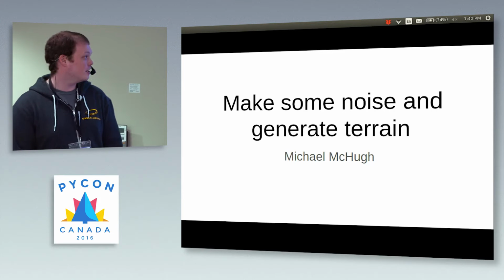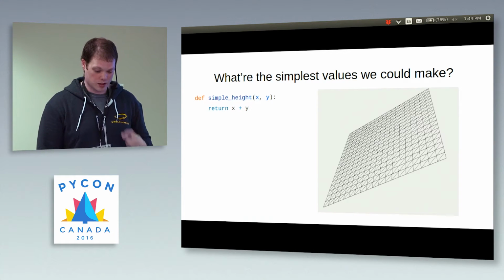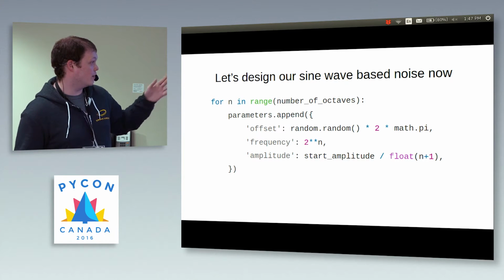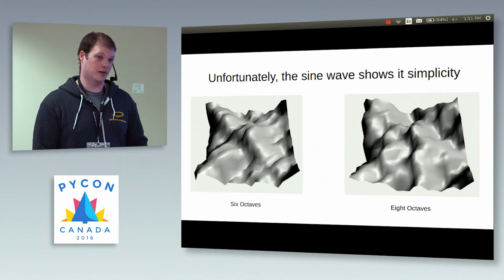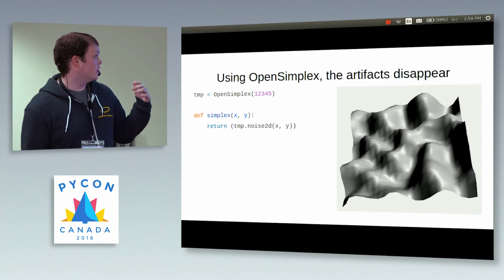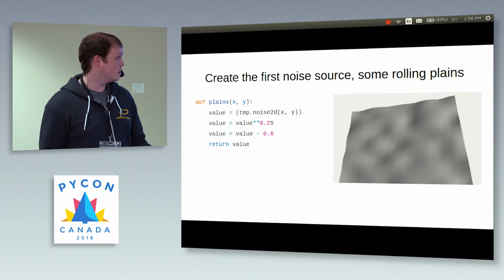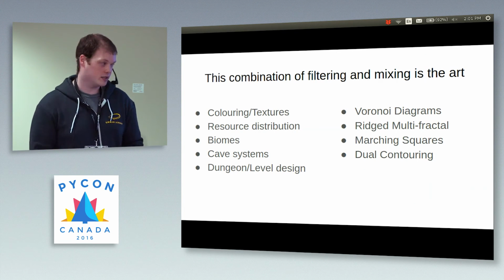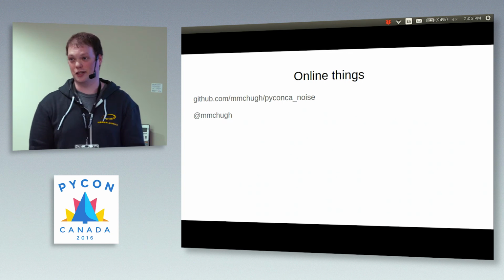Make some noise with Python and generate terrain (Michael McHugh)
We will explore how seemingly simple functions can be layered together to create complex and feature rich topological maps. Watch as each extra layer introduces more interesting, diverse worlds which can be used as images, in games, or as a playground for the curious.